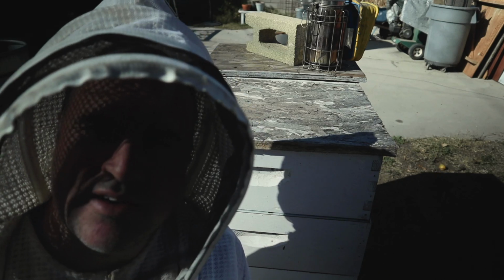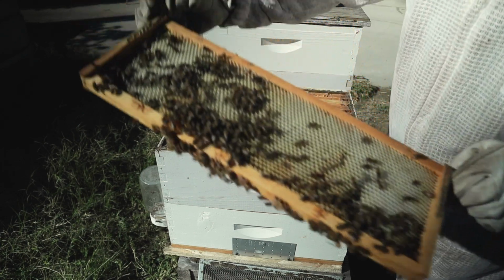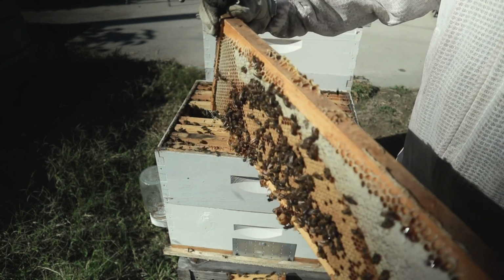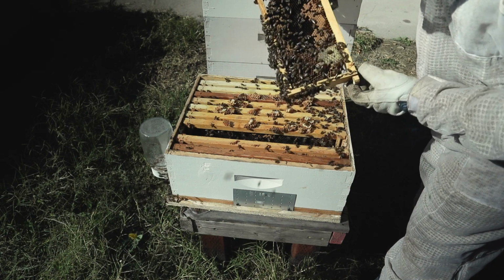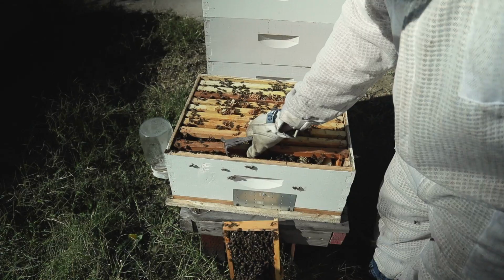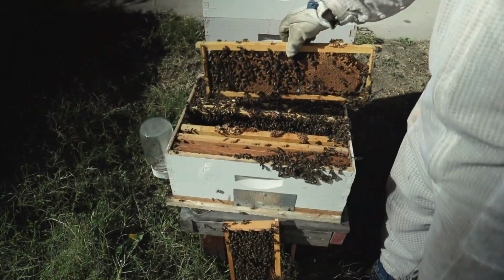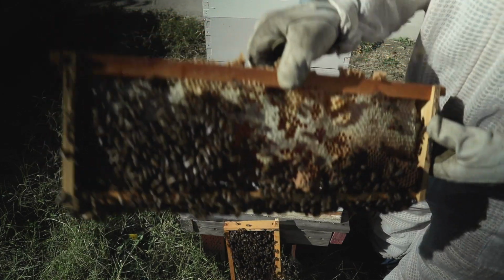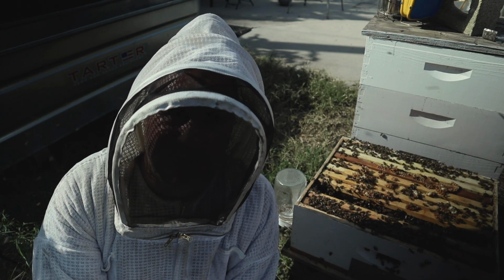Open Air Bee Hive Update 1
Join me on a full inspection of the free air hive a full 5 months after it was removed last July.